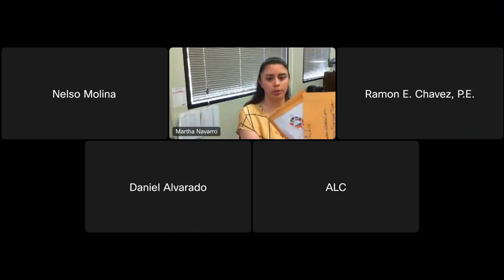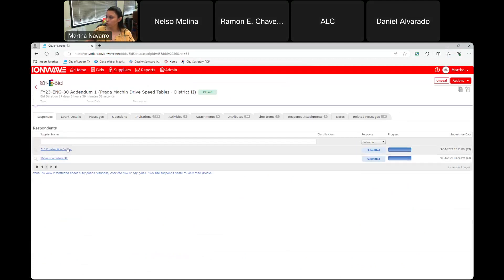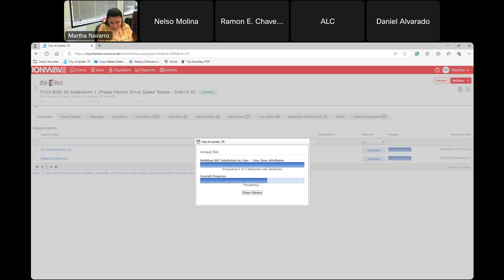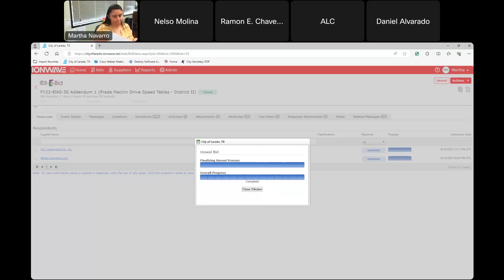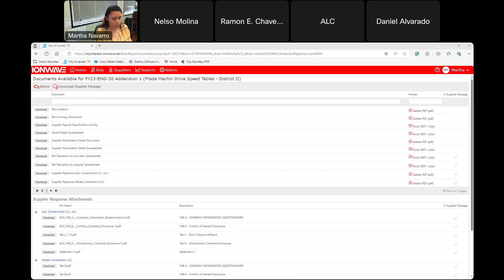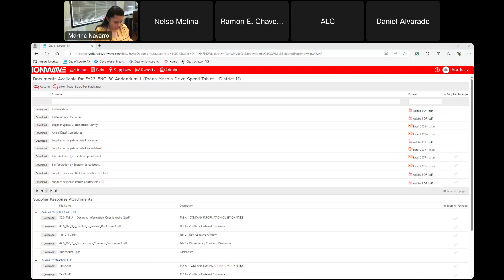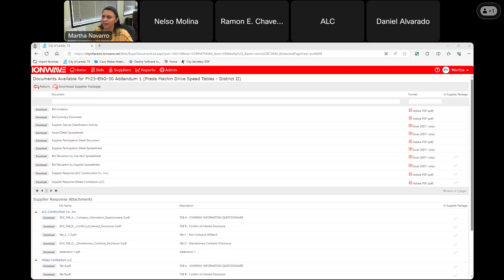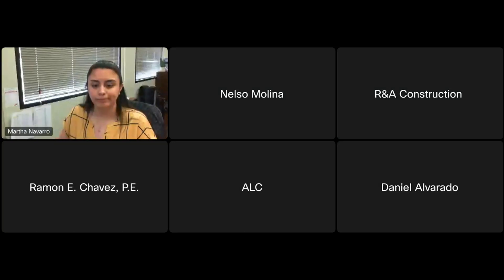09-15-23 FY23-ENG-30 Prada Machin Dr Speed Tables District 2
09-15-23 FY23-ENG-30 Prada Machin Dr Speed Tables District 2